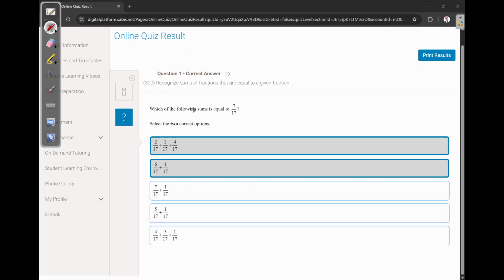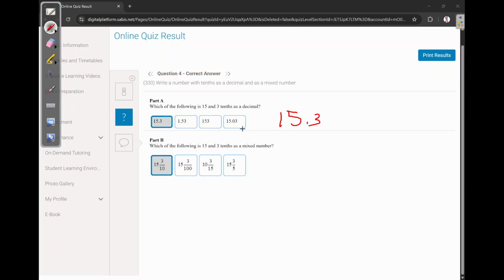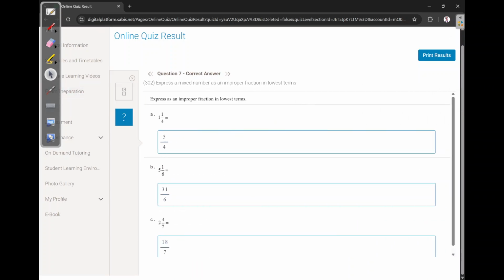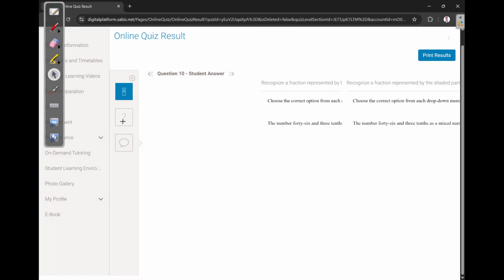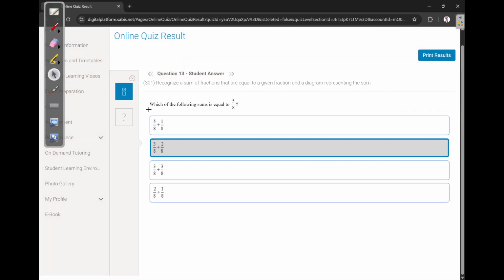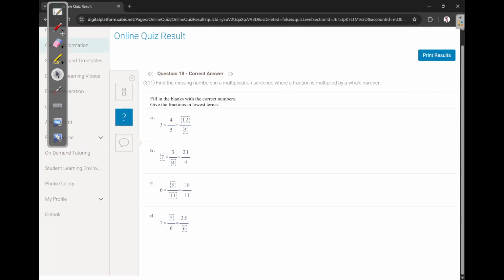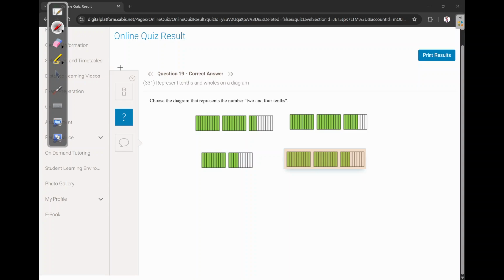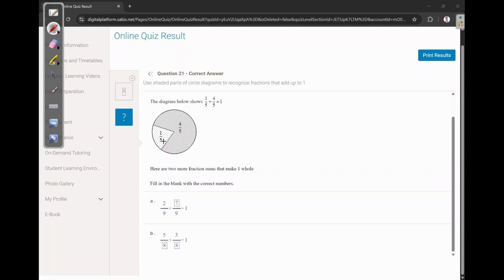Math CA T3 W3